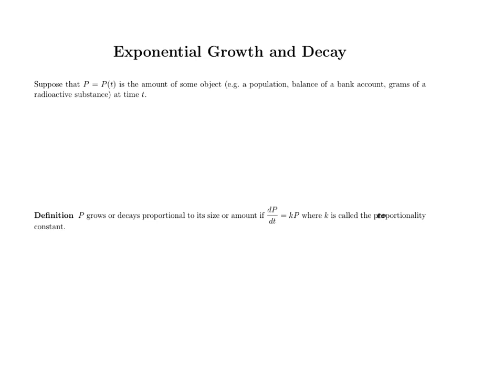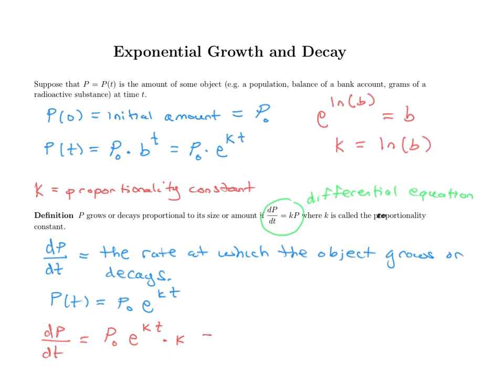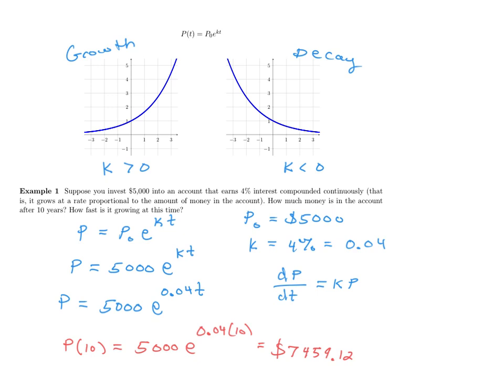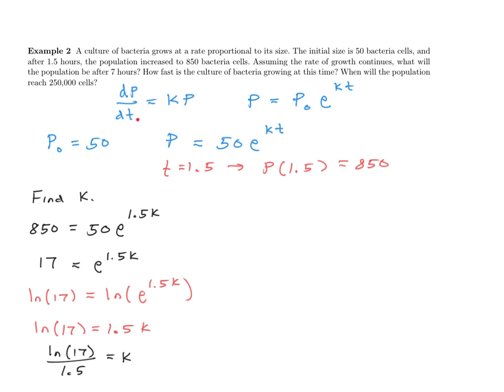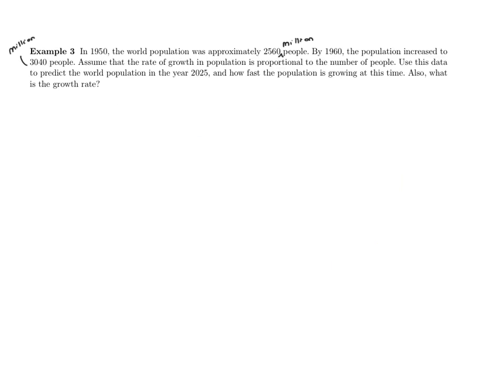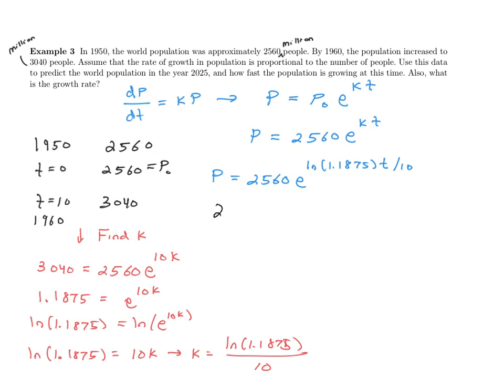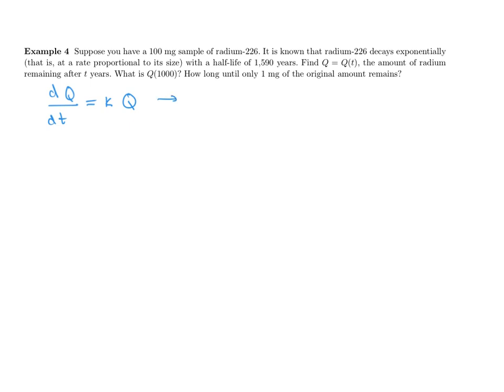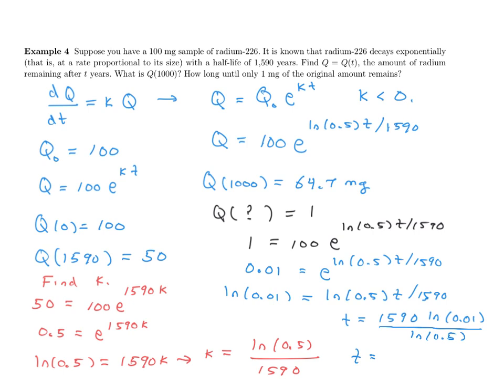Math 131 Lesson 3.8